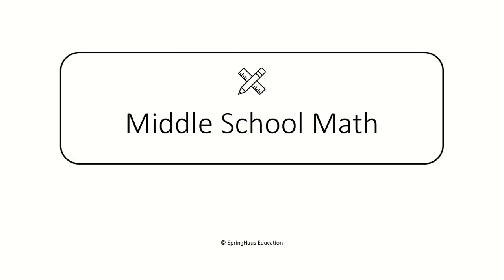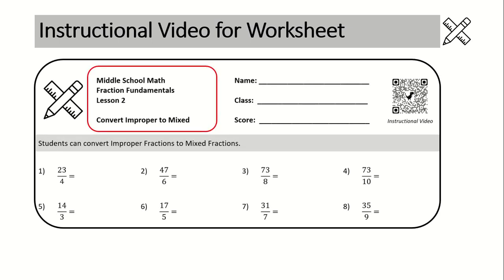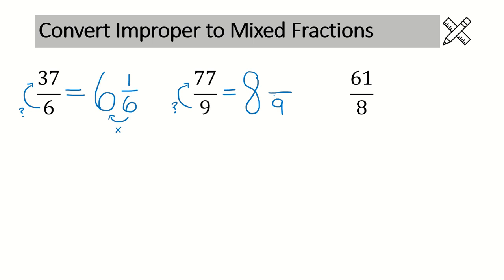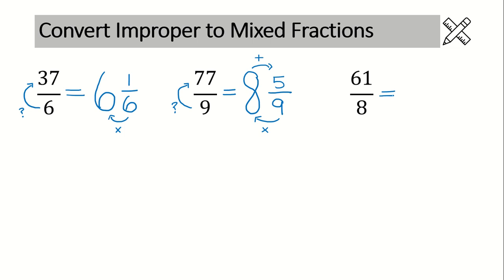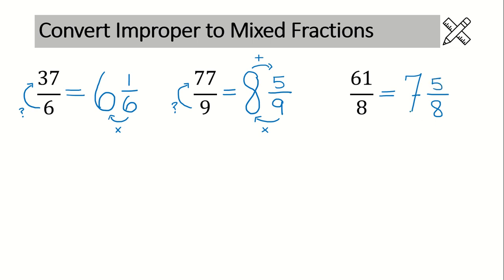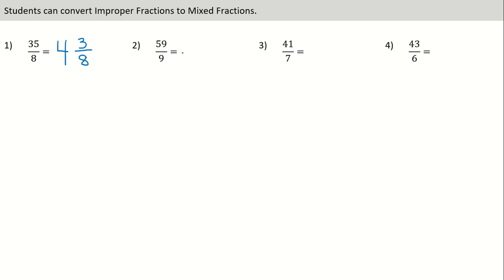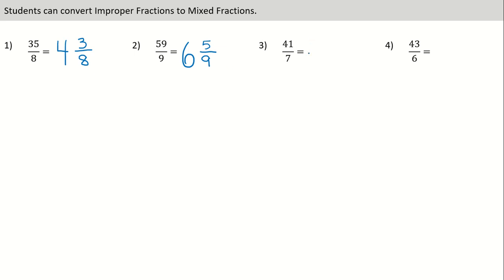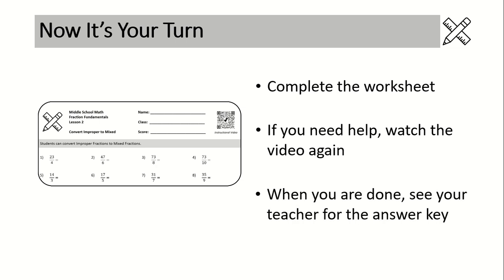Convert Improper to Mixed Fractions – Fraction Fundamentals: Lesson 2 – Middle School Math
Fraction Fundamentals
Lesson 2: Convert Improper to Mixed Fractions